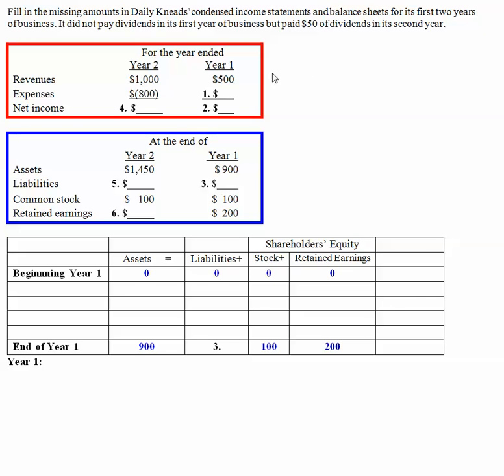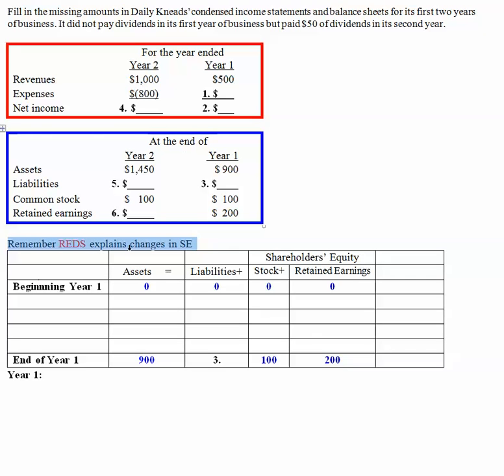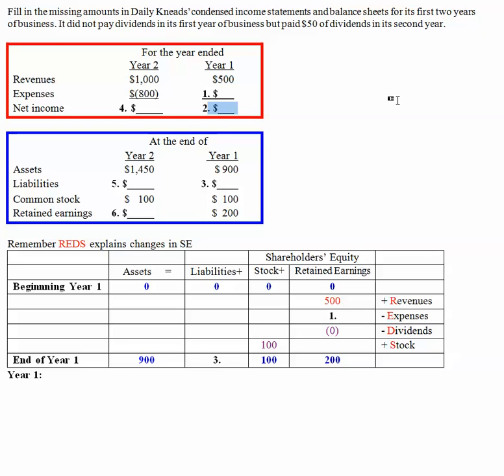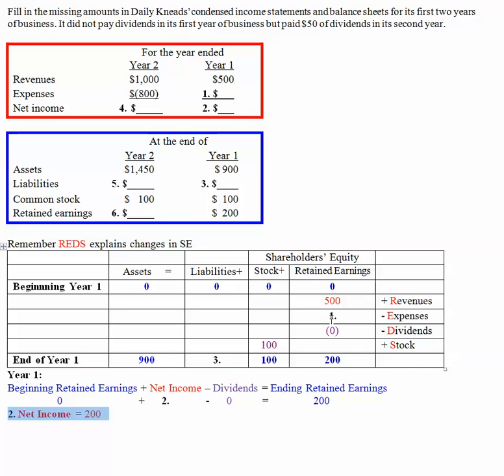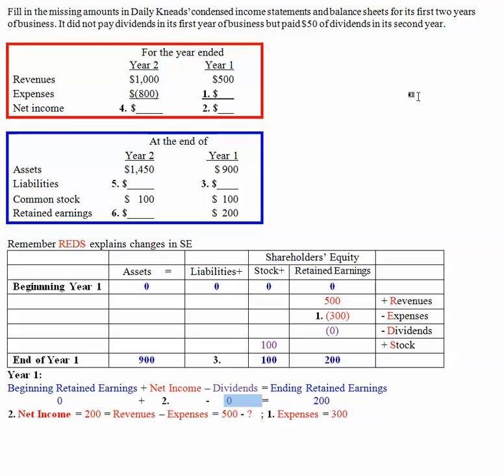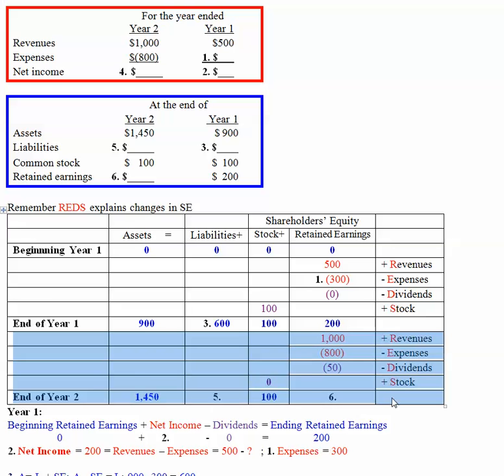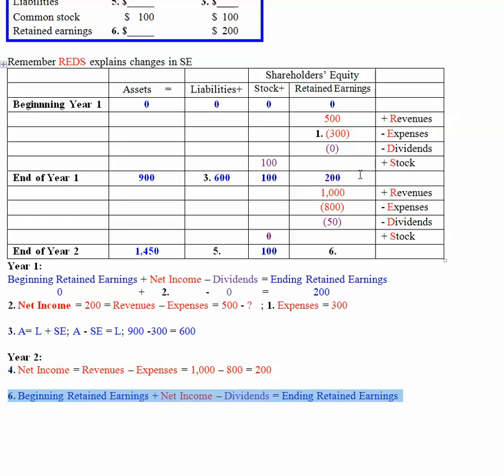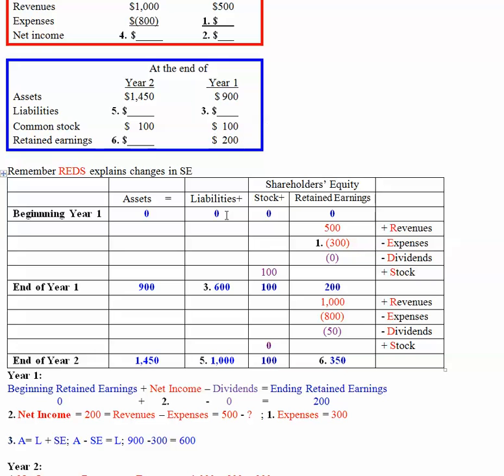Mod1 6 8 FS Connection